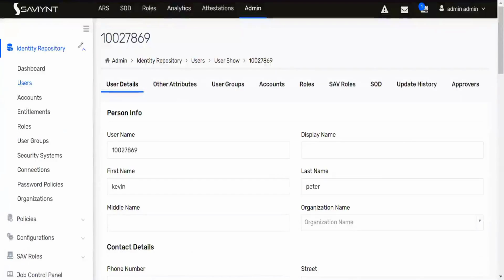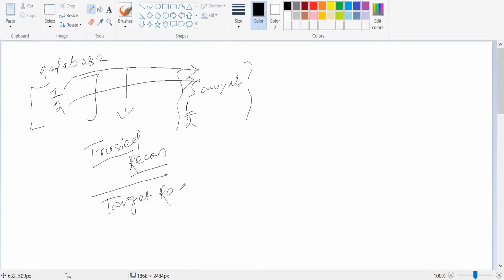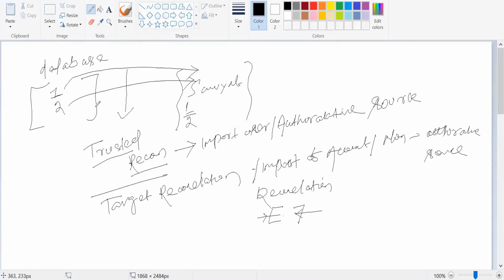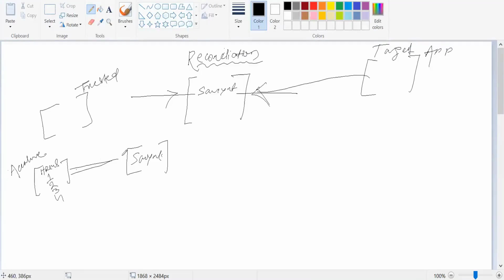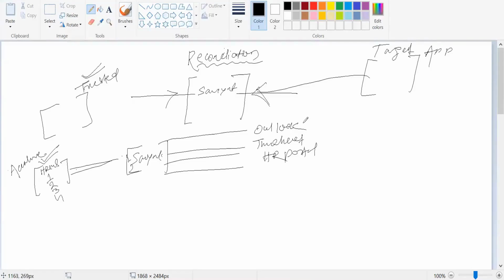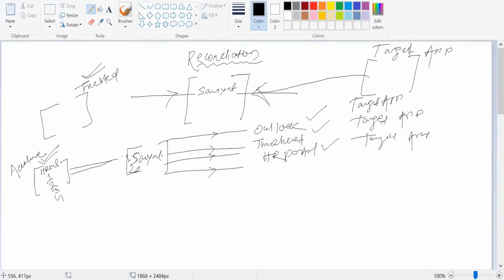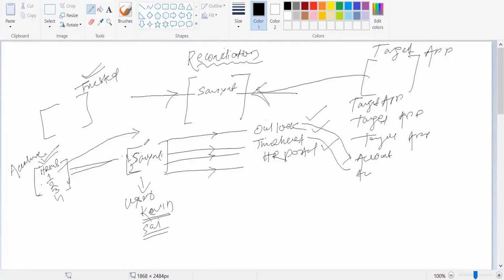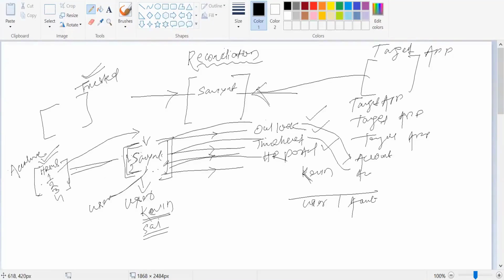Saviynt Trusted Data Reconciliation | Saviynt Data Reconciliation Tool | Saviynt Certification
This video is part of our Saviynt Certification series! Grow with us by being a part of our learning community. Will you be prepared to level up?

Saviynt 1. The speaker is asking if this is your saving environment or this is your trusted database or trusted source of information.
2. The speaker is indicating that two record types are present
 trusted reconciliation and target reconciliation.
3. The speaker defines trusted reconciliation as an import from an authoritative source and target reconciliation as an import from an account, both of which receive information from an information source, such as a database or an application.
4. The speaker defines reconciliation as the process of receiving any information into the saviant platform, whether it comes from a trusted source or a target application.
5. The speaker continues by stating that the saviant platform can receive information from two sources
 a trusted database and a target application.
6. The speaker defines a trusted database as a source of reliable information, whereas a target application is non-authoritative.
7. The speaker clarifies that trusted reconciliation involves receiving information from a trusted database, whereas target reconciliation involves receiving information from a target application.
8. The speaker explains that the saviant platform receives information from both trusted and target applications, which allows it to provide access to different applications.
9. In this case, the saviant platform receives user information from an HRMS, which is a trusted database, and creates accounts in various target applications such as Outlook, Time Sheet HR portal, etc.
10. The speaker further defines that users are managed only in the saviant platform, and that any attempt to manage a user in an application other than the saviant platform creates an account for that user.